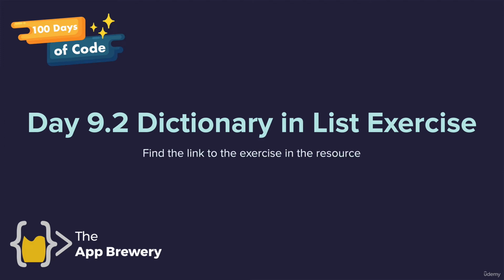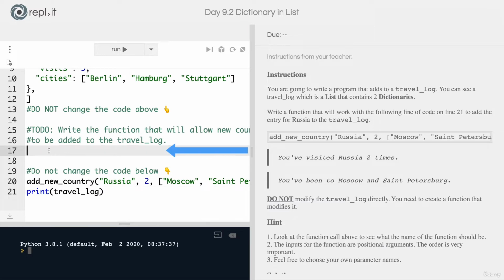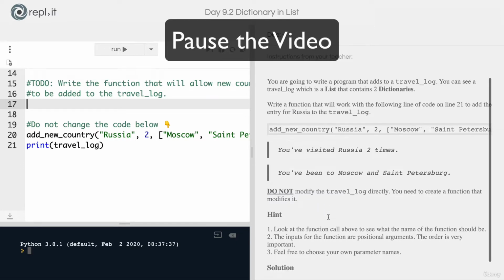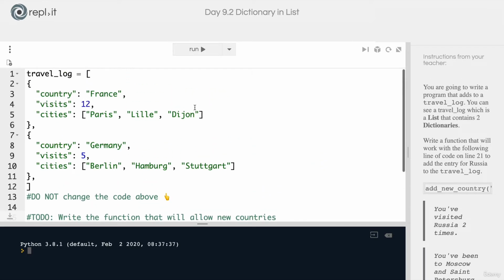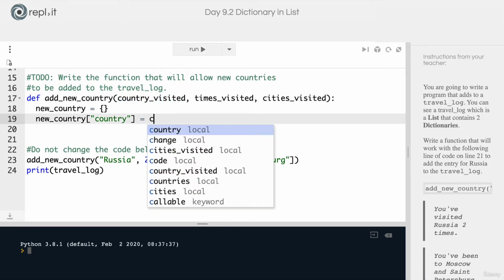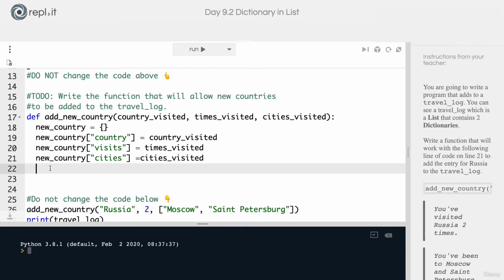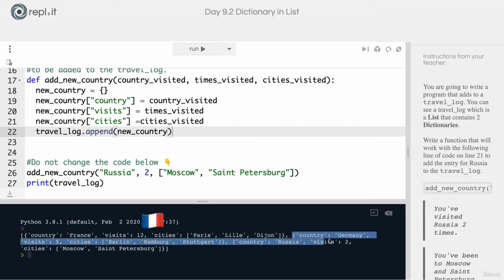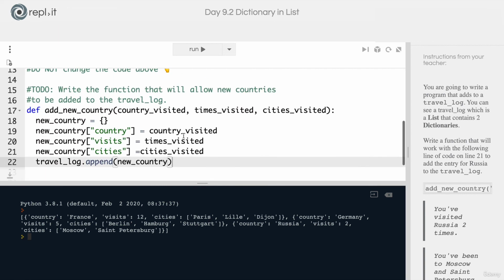093 Interactive Coding Exercise Dictionary in List